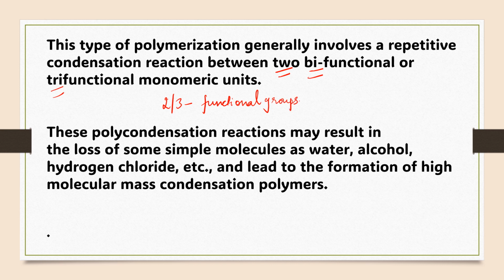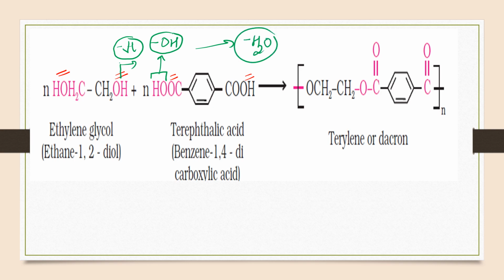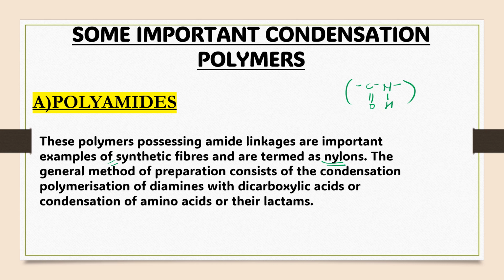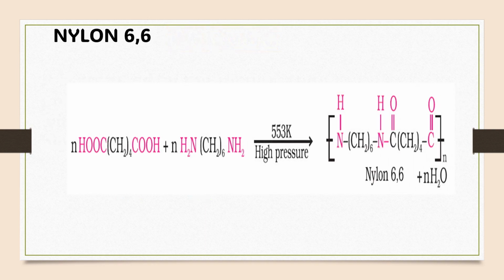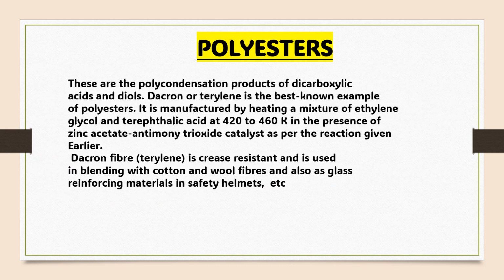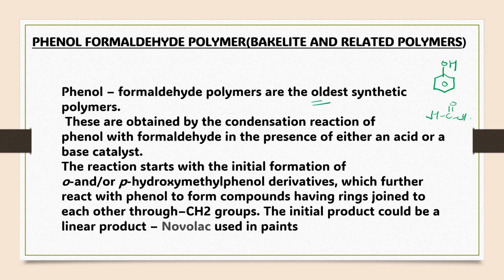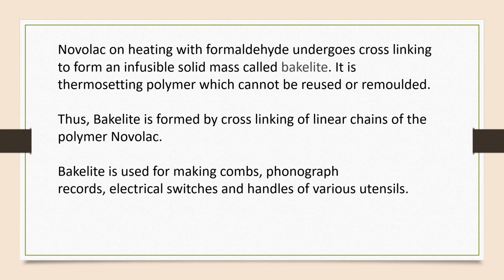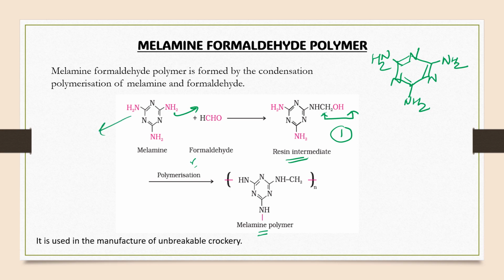POLYMERS (CLASS 12)NCERT FOR NEET AND CUET ASPIRANTS(PART-3)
CONDENSATION POLYMERS